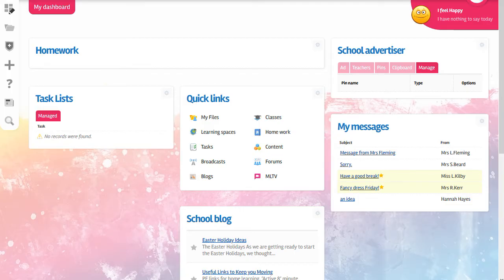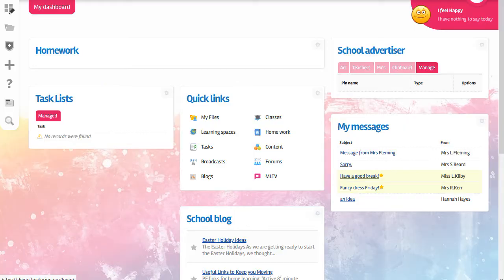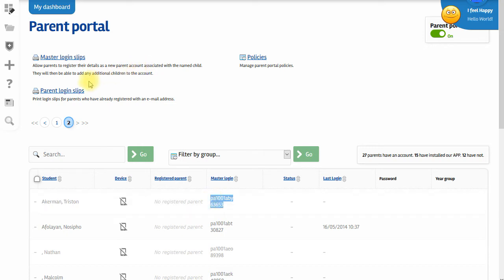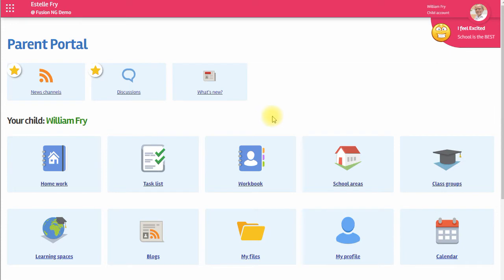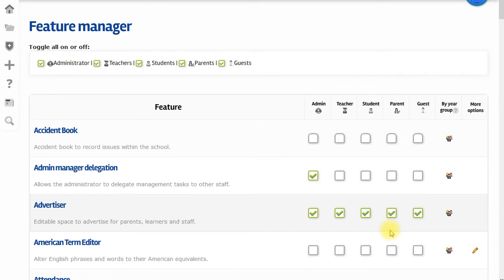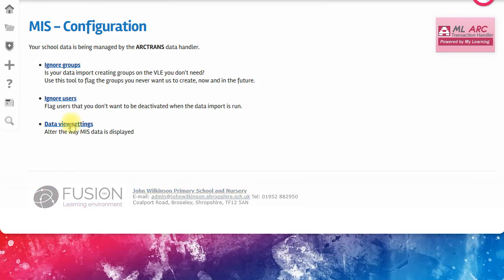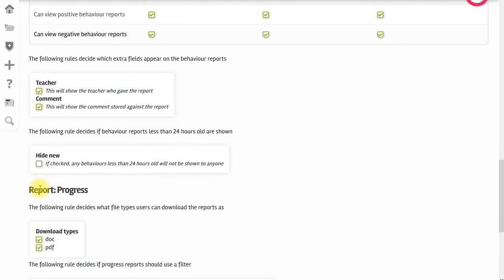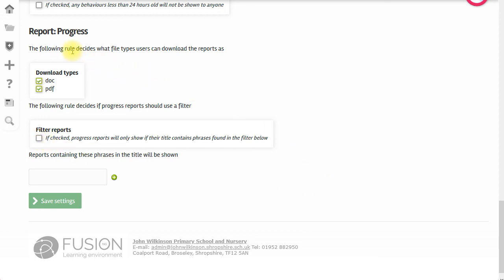Manage parent portal MIS linked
1027 NG Manage parent portal MIS linked